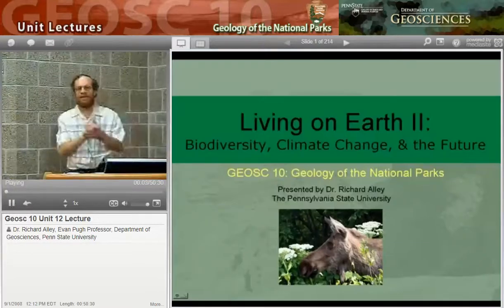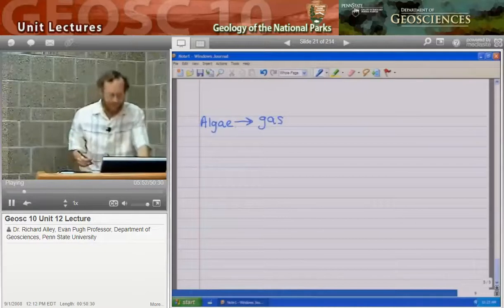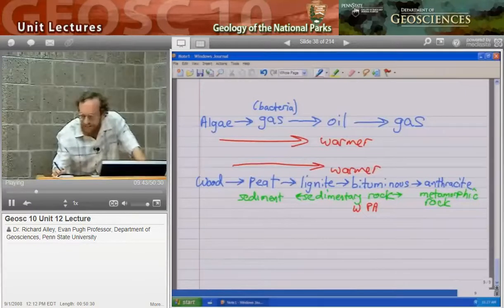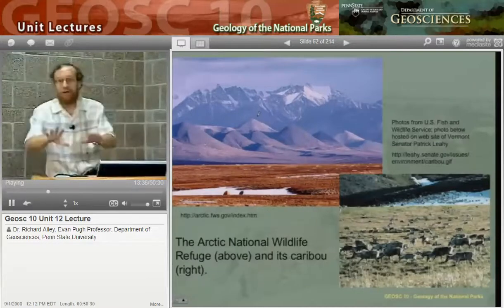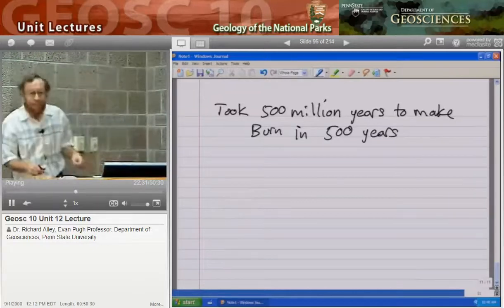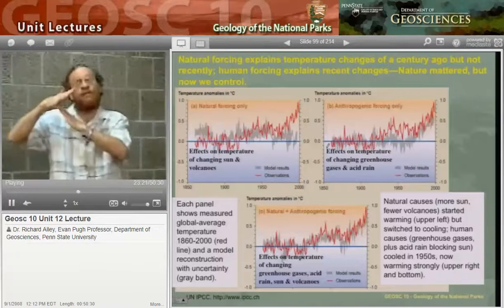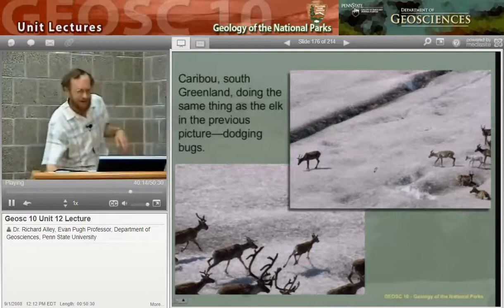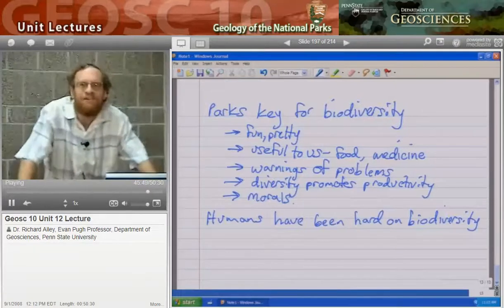GEOSC10 Unit 12 Lecture: Biodiversity, Climate Change & the Future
Geology of the National Parks, Unit 12 Lecture: Biodiversity, Climate Change & the Future Lecture presented by Dr. Richard Alley of the Penn State University.